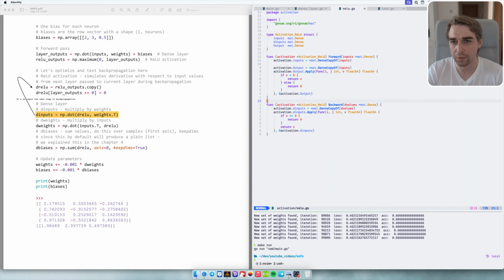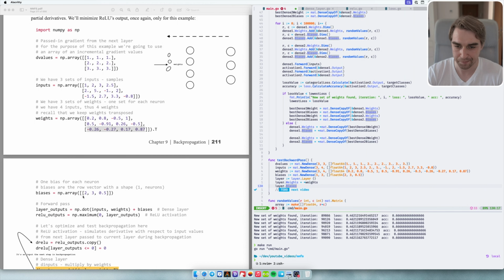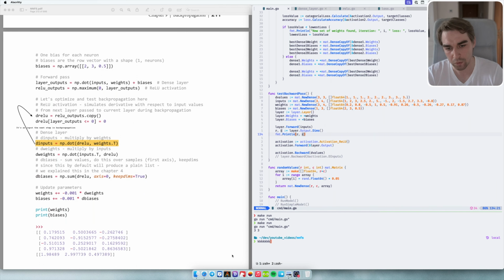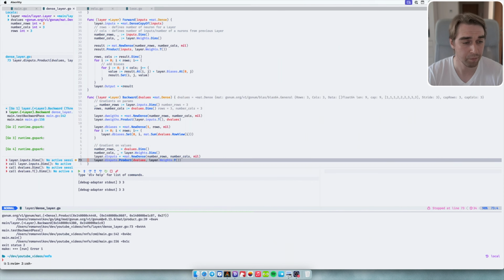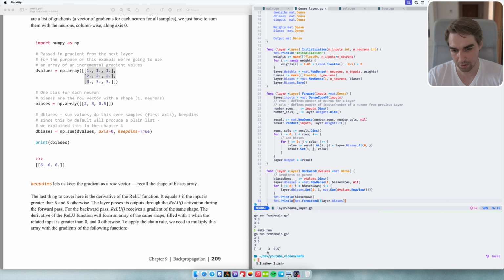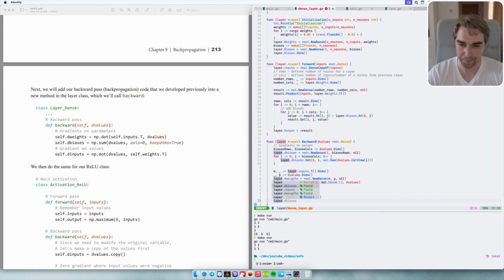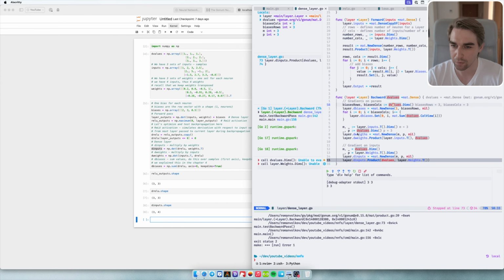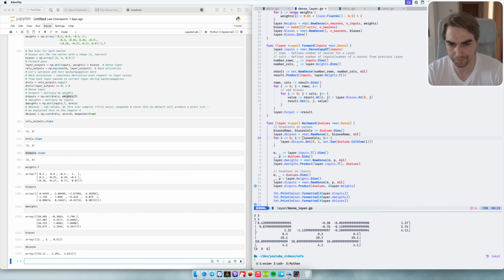Doing mistakes | Let's learn - Neural networks from scratch in Go - 19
Today is a day when it's not just I did not make good progress, but also not being able to fix a simple issue. I still fixed some of them, but there is a problem somewhere that I feel is simple (like missing ";"), but I was so exhausted today to manage it.